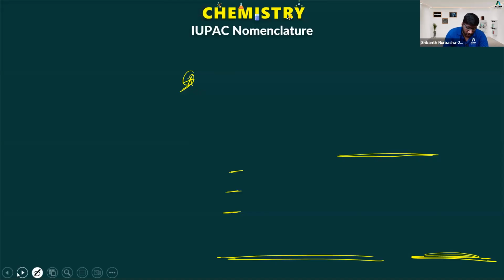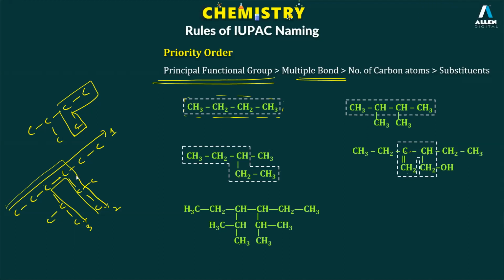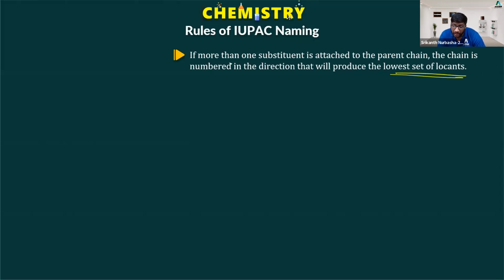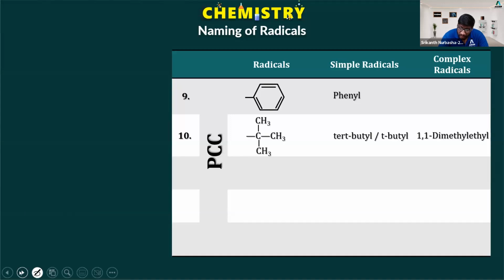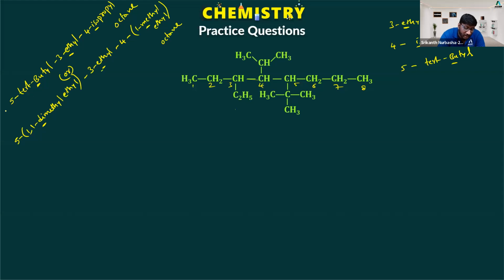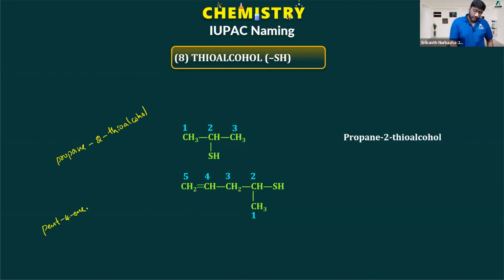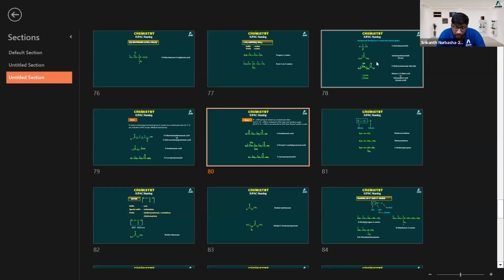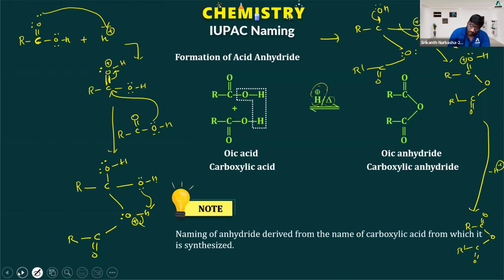NOMENCLATURE [22 DEC 2022]